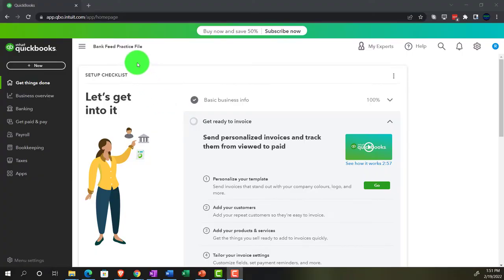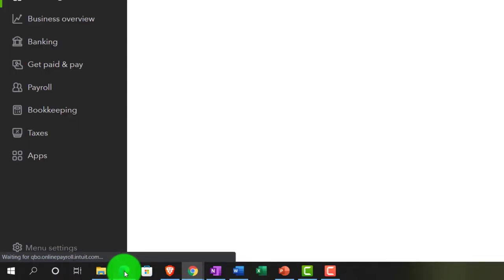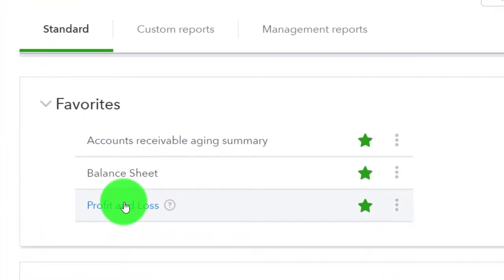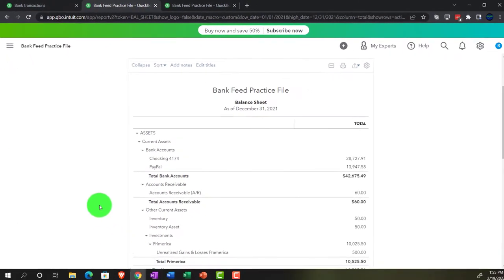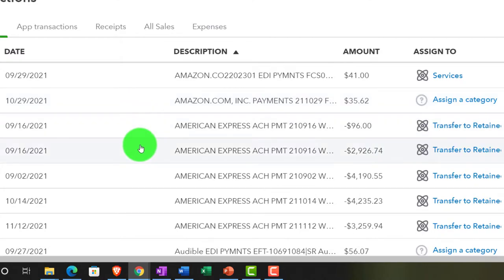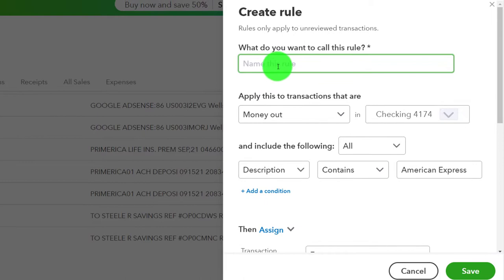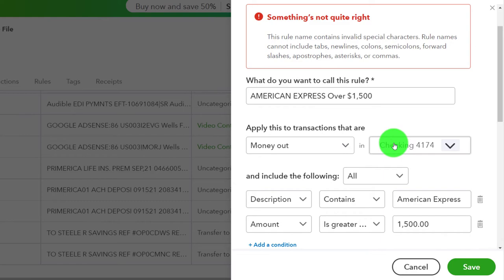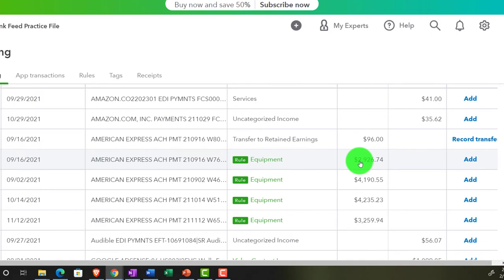Bank Rules Same Vendor Filter by Amount 665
Bank Rules Same Vendor Filter by Amount